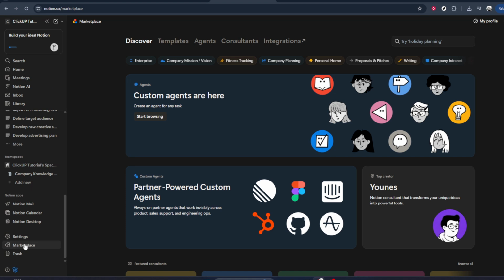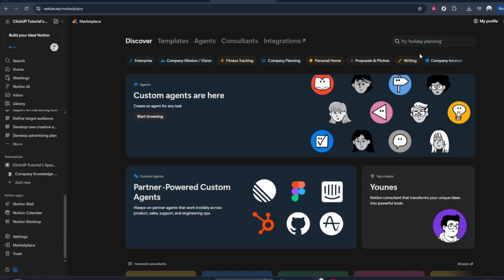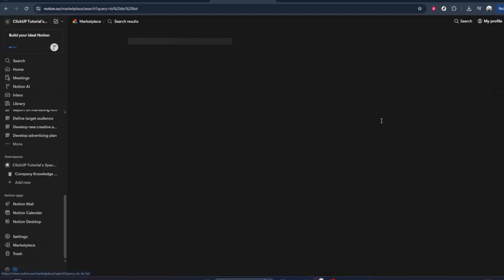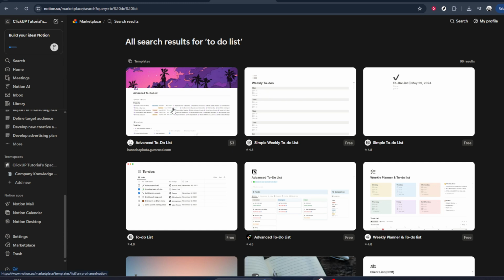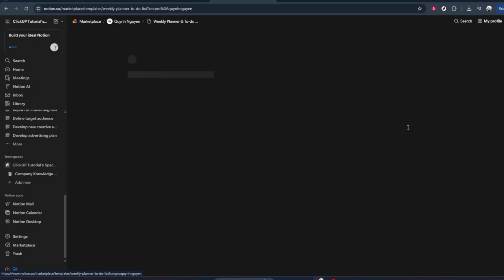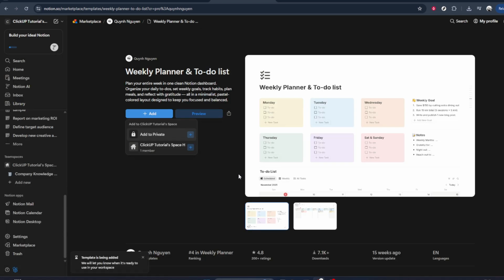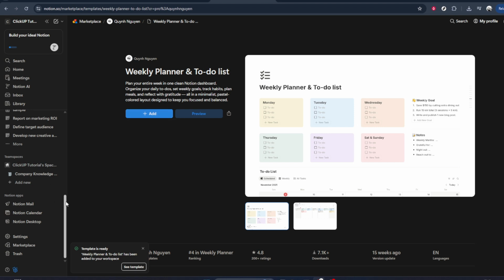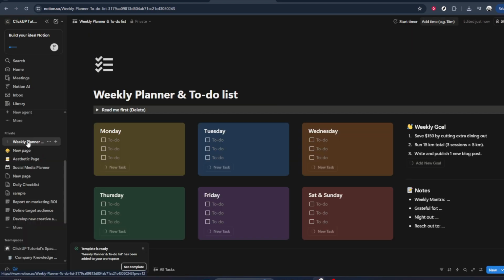How to Build a Powerful Notion To Do List | Step-By-Step Guide 2026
In this video, you’ll learn how to build a powerful Notion to do list that keeps your tasks organized and your productivity on track. Whether you're new to Notion or looking to upgrade your current workflow, this step-by-step tutorial will help you create a streamlined and effective task management system.